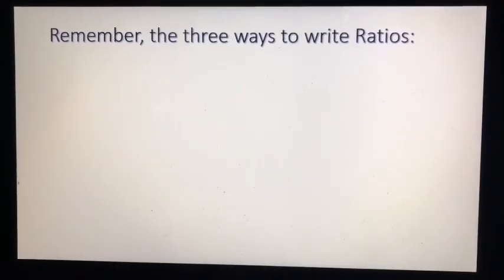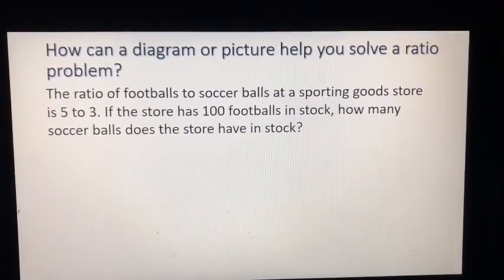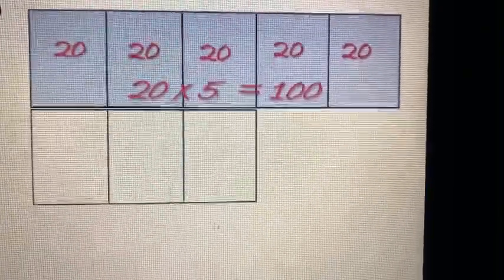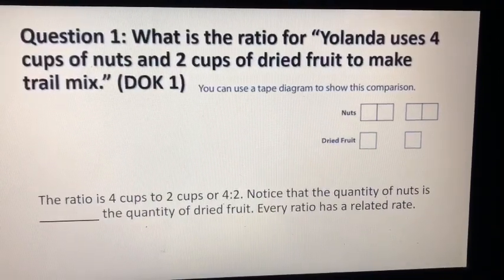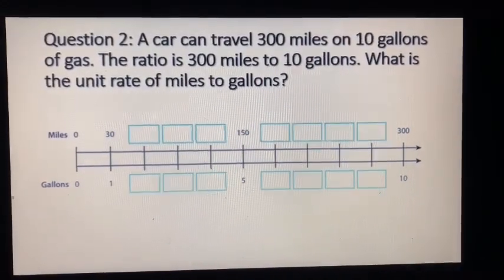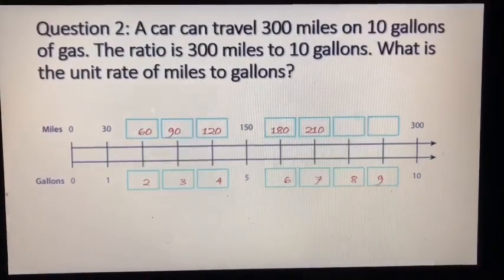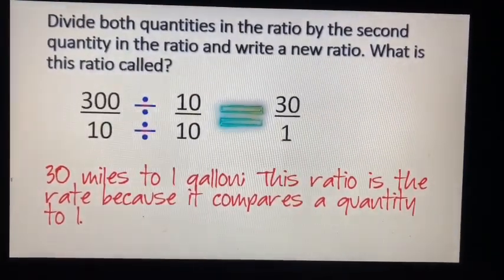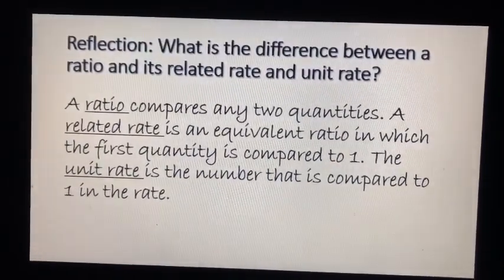Writing and Modeling Ratios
6.RP.1 & 6.RP.2